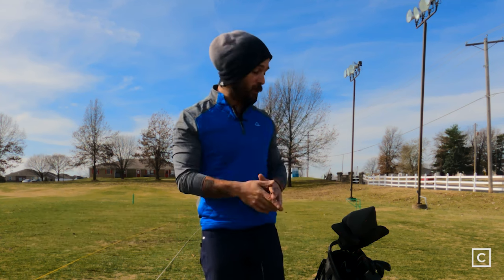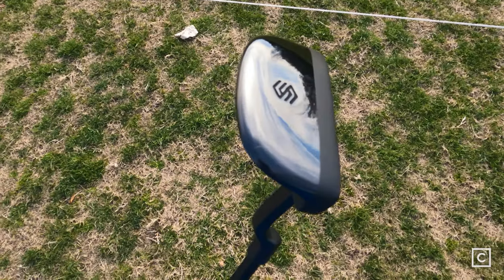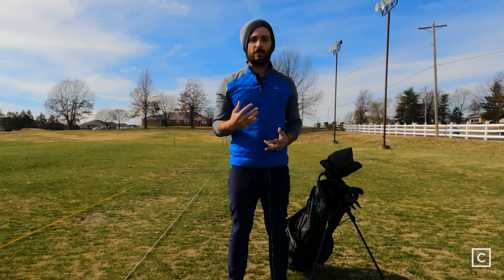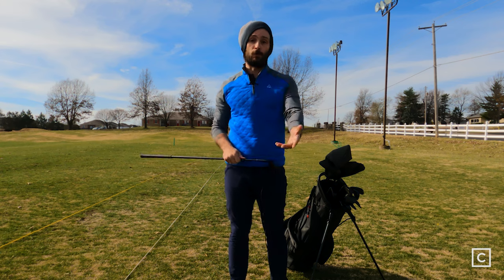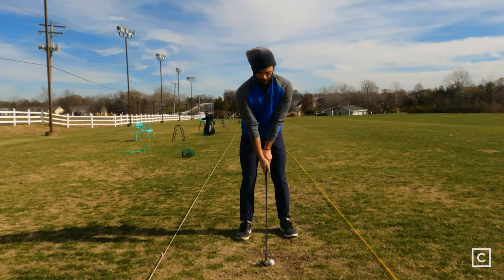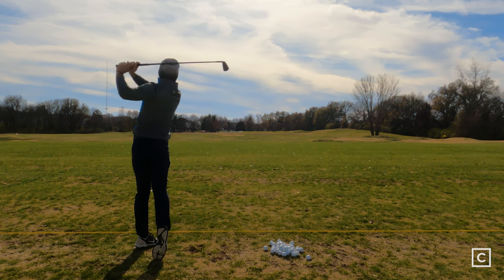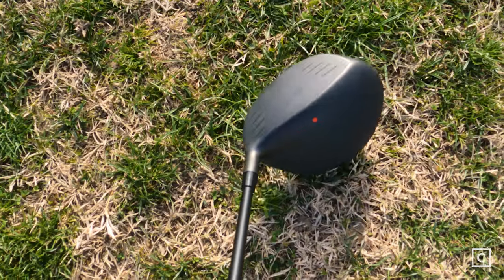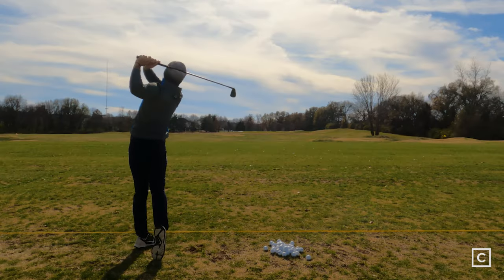2023 Stix Golf Set Review | Curated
Get personalized product picks from a Real Expert - for free. Shop with a Golf Expert for personalized recommendations on the right gear for your needs.